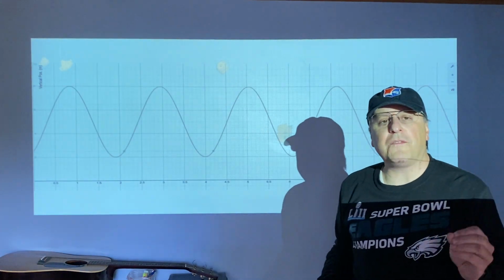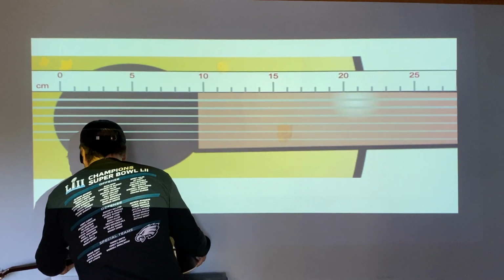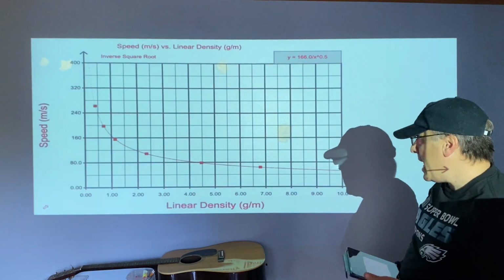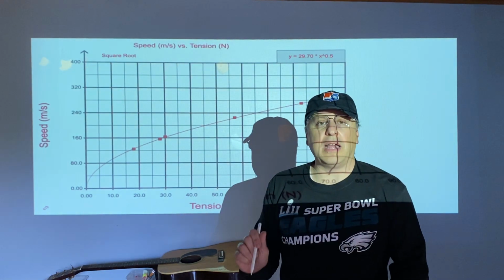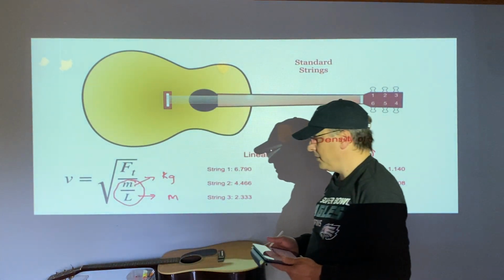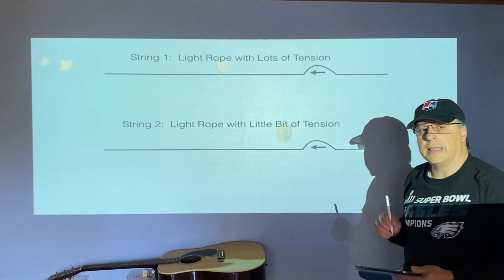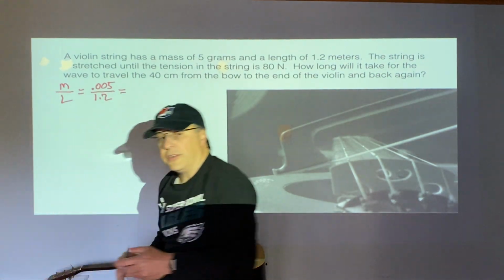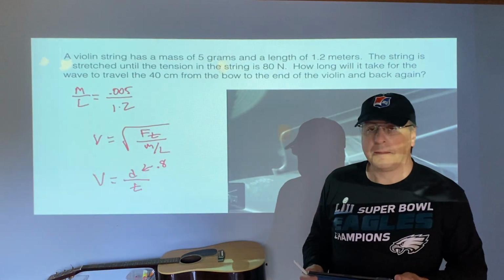Speed of Waves in a String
A quick lesson for my students dealing with the speed of waves on a string or rope.